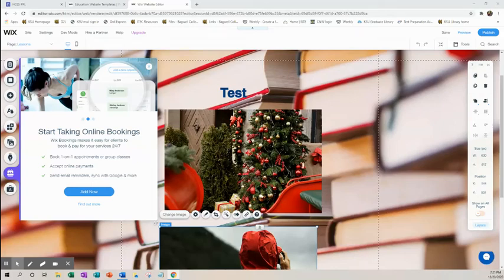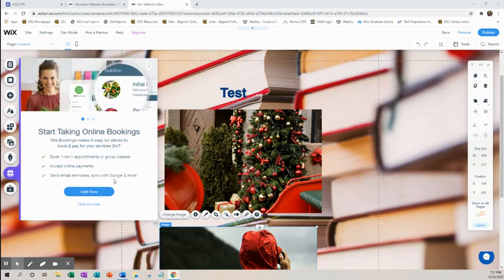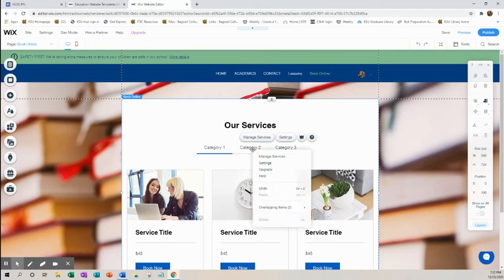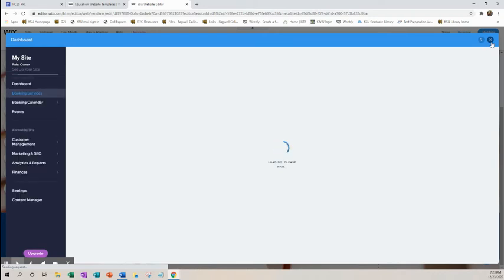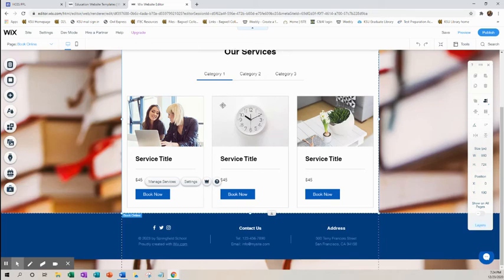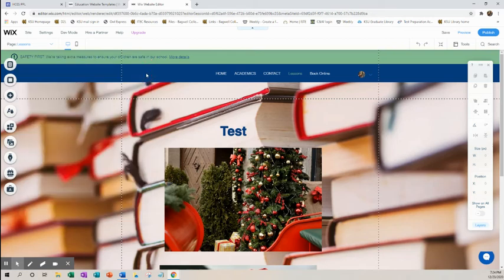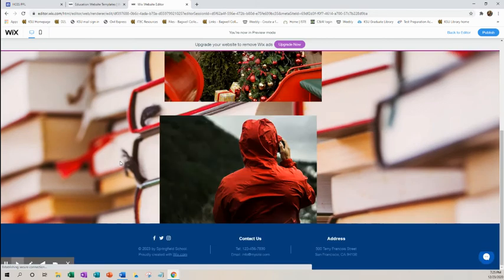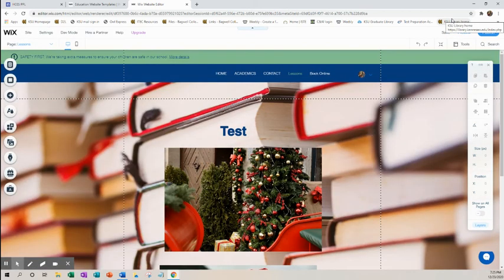Creating a Sign Up Page on Wix and Publishing the Site